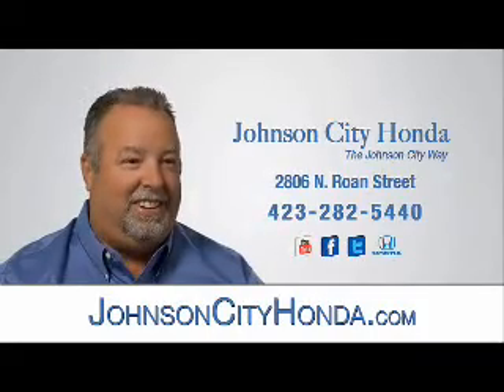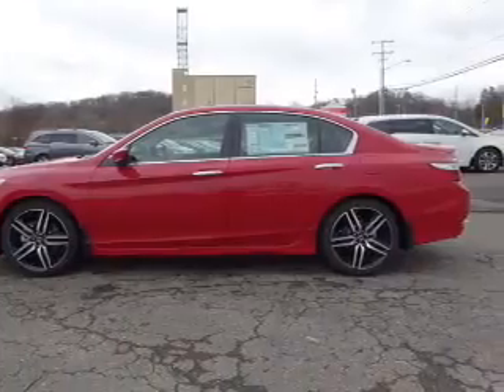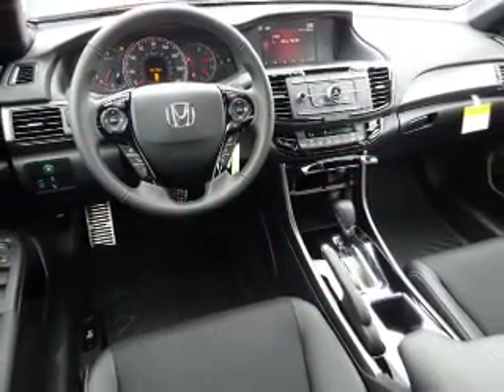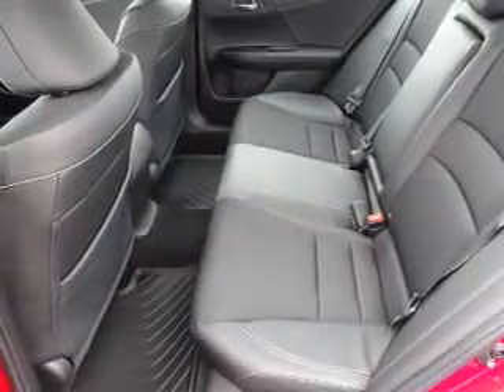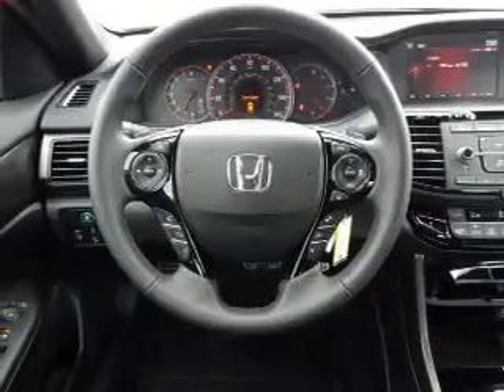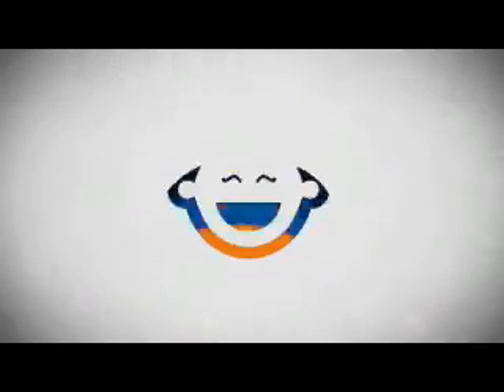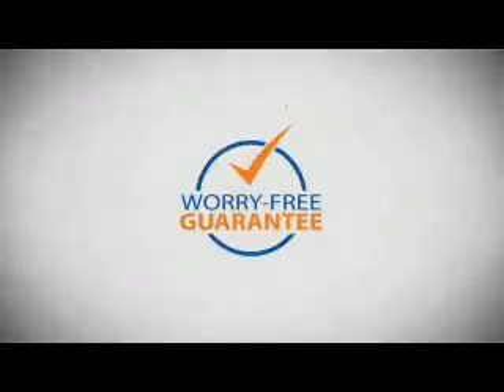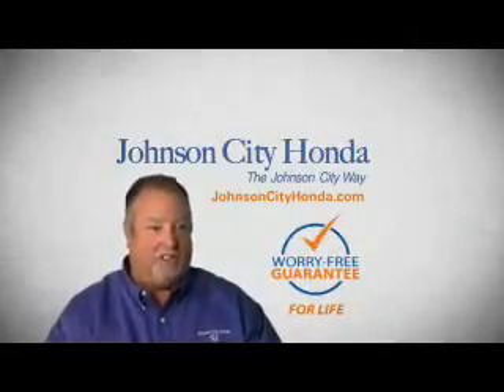2016 Honda Accord H41185 - Johnson City TN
Phone:
Year: 2016
Make: Honda
Model: Accord
Trim: Sport w/Honda Sensing
Engine: 2.4 liter 4 Cylindercylinder FWD
Transmission: CVT
Color:
Mileage: 1
Address:
VIN:1HGCR2F67GA150929